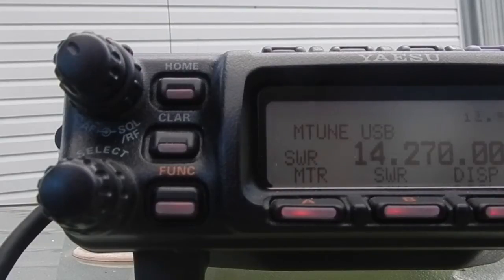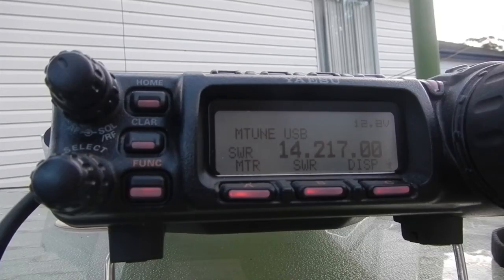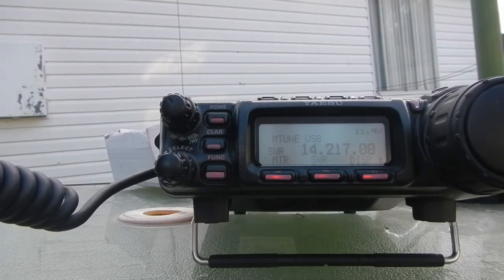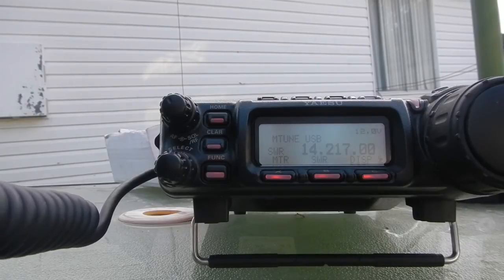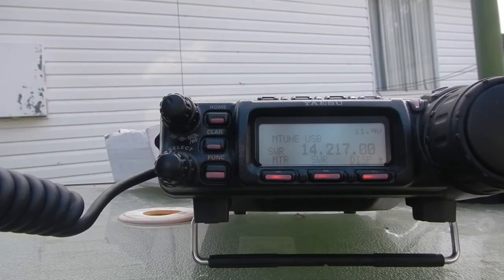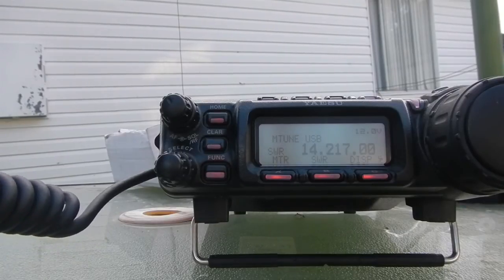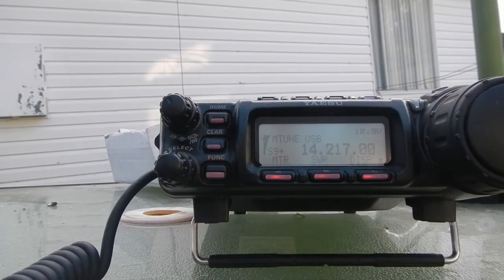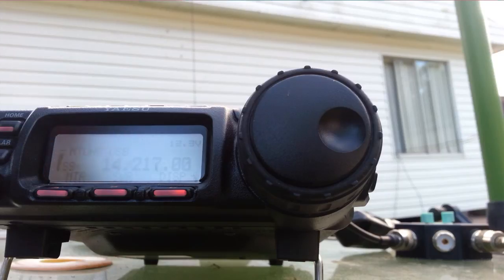Pac 12 / npc 7 Antenna - first QSO testing with/without radials. zl2jbr on 20m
This video shows my first QSO using the pac 12 portable vertical hf antenna with ZL2JBR (Jon) in Newzealand approx 2244km away using 5 watts. I've had previous QSOs into NZ using 5 watts off the hex beam but never off a ground mounted vertical.
Through the QSO I remove, add and change the direction of the 2 radials on the ground to check the results. You will see the befits  even having 2 can have.